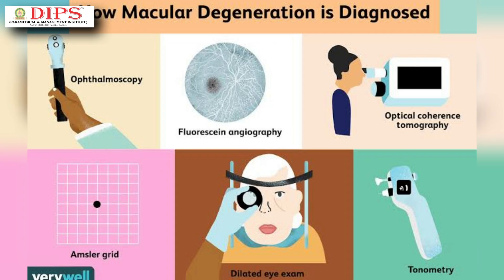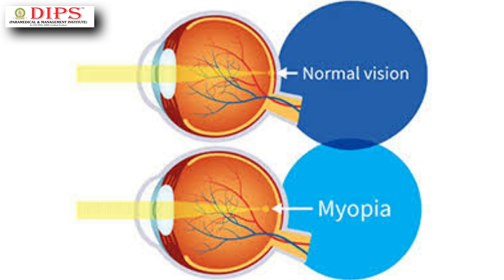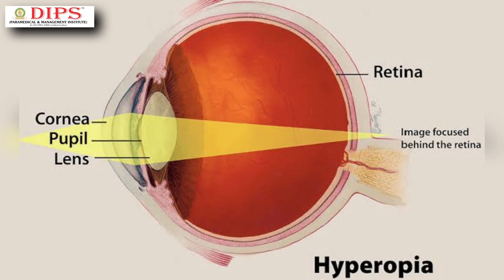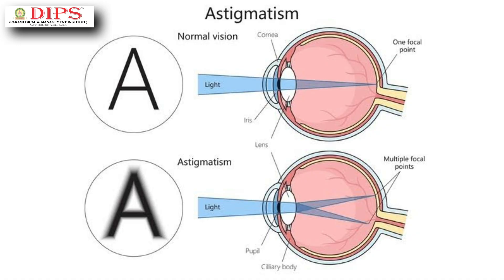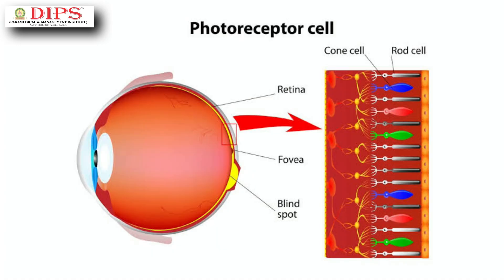Most Important Eye Test | Short sightedness | Far Sightedness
A visual acuity test is a common part of your regular eye exam. It’s a quick, easy way for your eye care specialist to check your vision and note any changes. You might need glasses or contacts, or your provider might adjust your prescription if you already wear corrective lenses.
A visual acuity test is a test that checks your vision. Your “visual acuity” is the medical term for how well you can see.

You’ve experienced a visual acuity test if you’ve ever looked at a wall chart of letters or symbols during an eye exam or in your healthcare provider’s office.

Visual acuity tests are usually the quickest way for a provider or eye care specialist to tell that your vision has changed. After a visual acuity test, an eye care specialist might prescribe eyeglasses or contact lenses. If you already wear glasses or contacts, they might adjust your prescription to match your current visual acuity.

Visit an eye care specialist as soon as you notice any changes in your vision. Even if you only need your prescription adjusted, worsening vision can be the first sign of lots of conditions that can affect your eyes.

When is a visual acuity test performed?
You’ll receive a visual acuity test as part of your routine eye exam. Your eye care specialist will perform a visual acuity test each time you visit them to track any changes in your vision.

A visual acuity test can help diagnose common conditions that affect your vision, including:

Nearsightedness (myopia).
Farsightedness.
Astigmatism.
Presbyopia.
Color blindness.
When should I have my eyes examined?
Having your eyes and vision checked regularly can help an eye care specialist identify problems right away. How often you should get your eyes checked usually depends on your age:

Kids: A pediatrician should check your child’s eyes at every well-child visit until they’re old enough to start school, and then every one to two years.
Adults younger than 40: Every five to 10 years.
Adults between 40 and 54: Every two to four years.
Adults older than 55: Every one to three years.
You might need your eyes checked more often than this if you wear glasses or contacts or need another type of visual aid. People with diabetes also need their eyes checked more often than what’s listed here.

Ask an eye care specialist how often you need an eye exam.

Who performs a visual acuity test?
Usually, your eye care specialist will perform a visual acuity test. An optometrist or ophthalmologist can also perform the test.

Your regular healthcare provider might perform a visual acuity test, too, especially if you visit them after you notice any symptoms in or around your eyes.

ADVERTISEMENT

Cleveland Clinic is a non-profit academic medical center. Advertising on our site helps support our mission. We do not endorse non-Cleveland Clinic products or services. Policy

Test Details
What are the types of visual acuity tests?
The most common types of visual acuity tests include:

The Snellen eye chart: The Snellen visual acuity test is probably what you’re picturing if you think of a vision test. It’s a wall chart with rows of letters printed on it. The letters are big at the top, and each row gets increasingly smaller the farther down on the chart you look. Your eye care specialist will ask you to read rows until you can’t make out the letters. Some eye care specialists use Snellen charts projected on a wall or displayed on a screen.
The random E chart: The random E visual acuity test is similar to the Snellen eye chart. It’s a wall chart, but instead of rows of different letters, it only has E printed on it. As the E gets smaller, it’s also rotated, flipped and positioned differently. You’ll read down the chart until you can’t tell which way the E is facing.